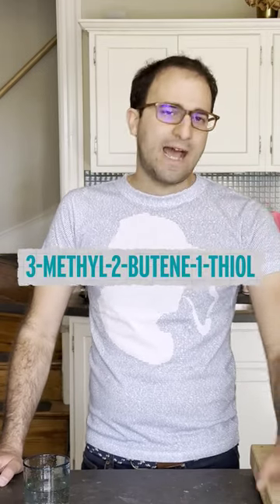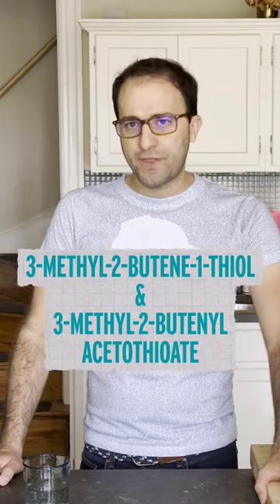why fresh marijuana smells skunky